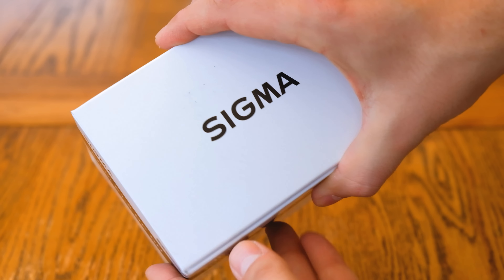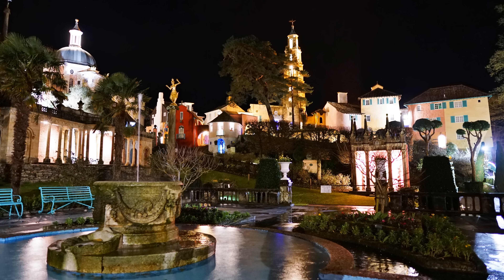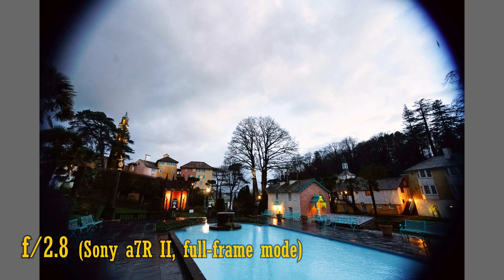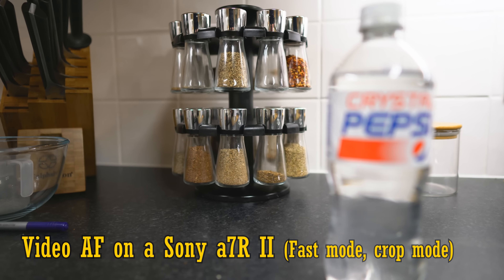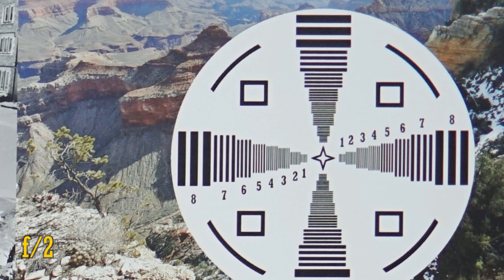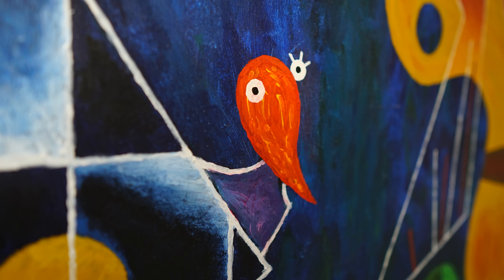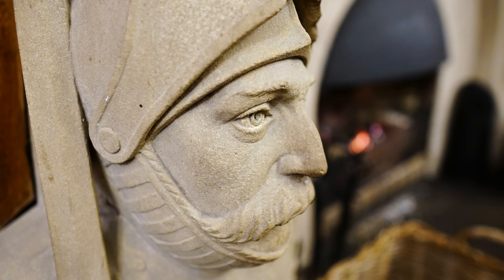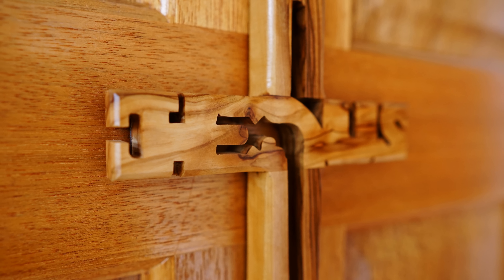Sigma 16mm f/1.4 DC DN 'C' lens review with samples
Another Sigma lens that seems to have quickly picked up a great reputation - and a 16mm f/1.4 lens is just the kind of thing that perks my interest. Let's take a closer look.

All pictures taken by me on Sony a5100 and a7R II cameras.